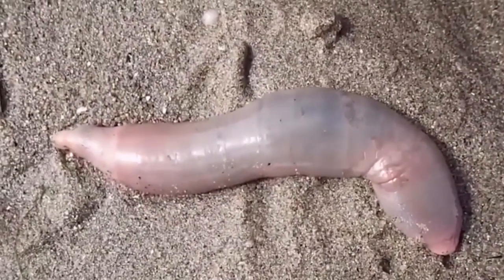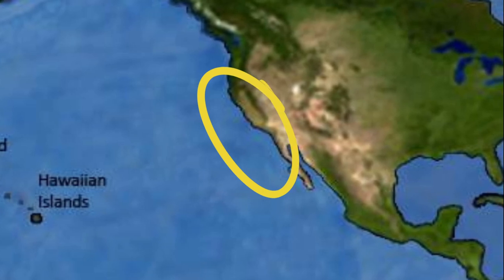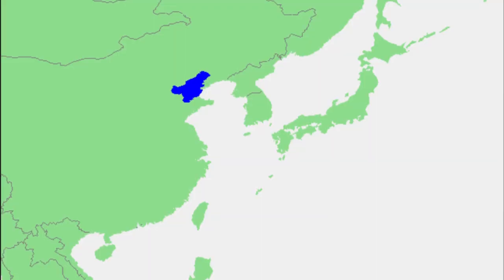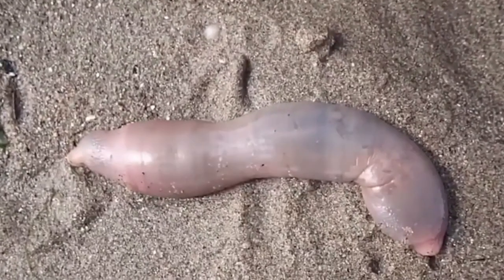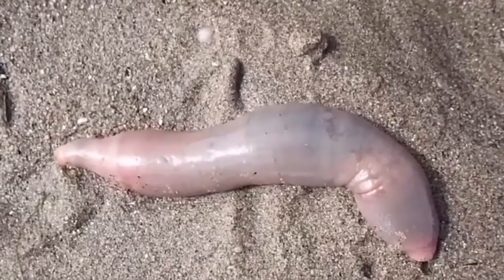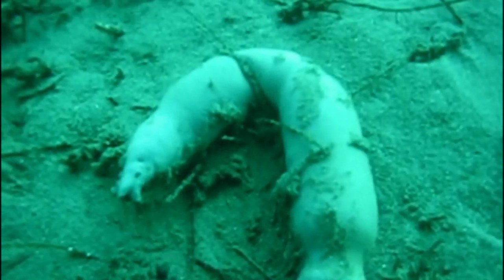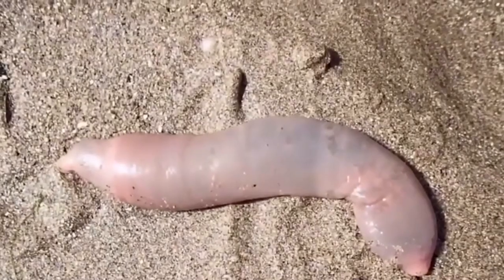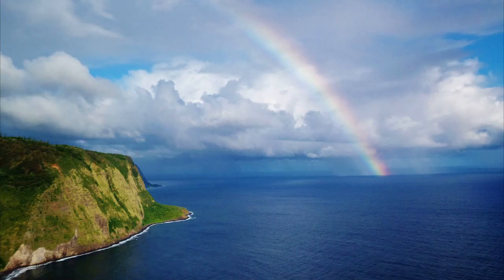Facts: The Fat Innkeeper Worm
Quick facts about these burrowing spoon worms. The fat innkeeper worm (Urechis unicinctus, Urechis caupo, innkeeper echiuran, penis fish). Fat innkeeper worm facts!

Encyclopedia of Tidepools and Rocky Shores. United Kingdom, University of California Press, 2007.

Simmons, Adam. Encyclopedia of Adaptations in the Natural World. United States, ABC-CLIO, 2010.
Carlton, James T., and Light, Sol Felty. The Light and Smith Manual: Intertidal Invertebrates from Central California to Oregon. United Kingdom, University of California Press, 2007.
By Jenan J. Kharbush, Hilary G. Close, Benjamin A. S. Van Mooy, Carol Arnosti, Rienk H. Smittenberg, Frédéric A. C. Le Moigne, Gesine Mollenhauer, Barbara Scholz-Böttcher, Igor Obreht, Boris P. Koch, Kevin W. Becker, Morten H. Iversen and Wiebke Mohr CC BY-SA 4.0,
By NOAA National Ocean Service - Extracted from this Commons image(see [1]), Public Domain,